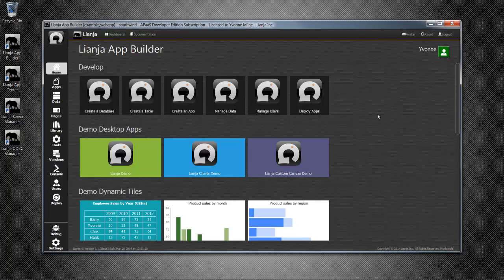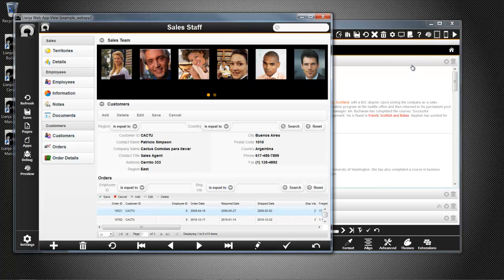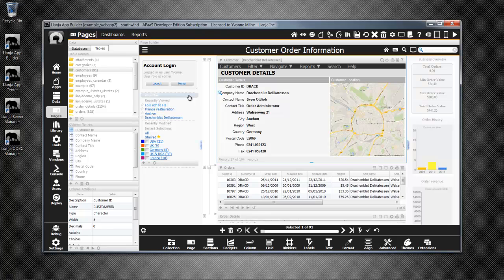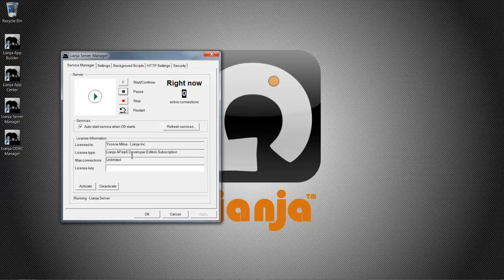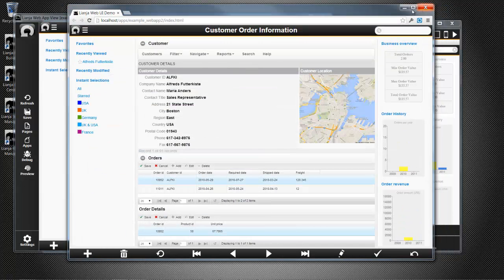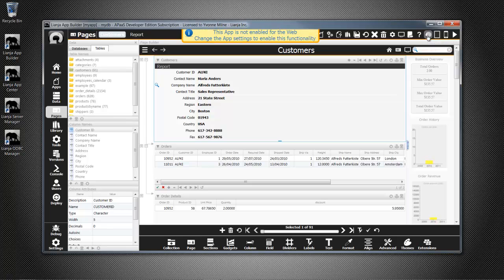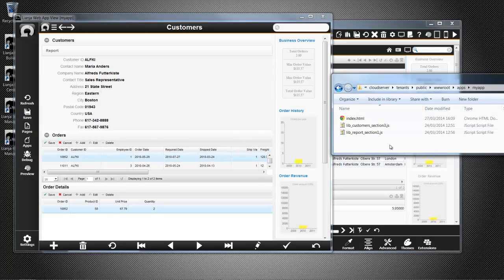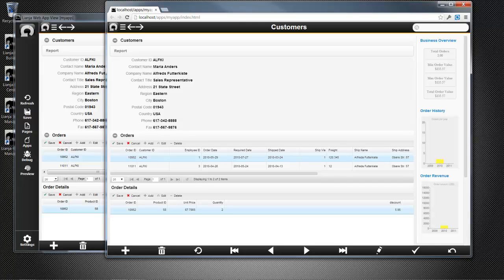Getting Started 1 - Lianja Cloud Server and Lianja Web Client (Lianja v1.1)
Lianja App Builder makes it easy to quickly create professional-quality business Apps for Desktop, Cloud and Mobile devices on Windows, Linux and OS X using Visual FoxPro, Python, PHP, and HTML5 JavaScript.

This video demonstrates first steps in getting started with building Apps for the Lianja Cloud Server and the Lianja Web Client (Lianja v1.1).